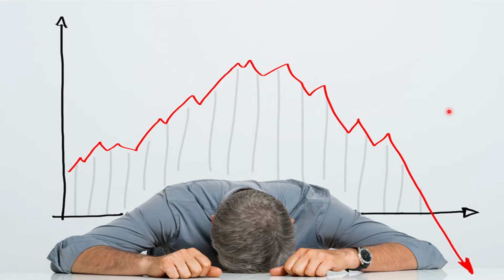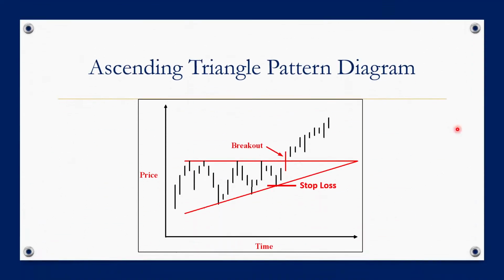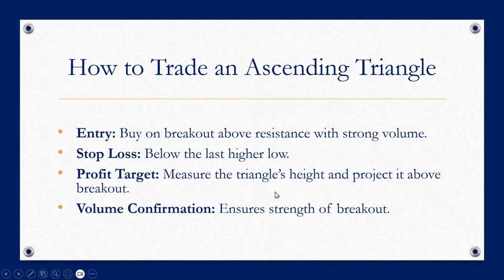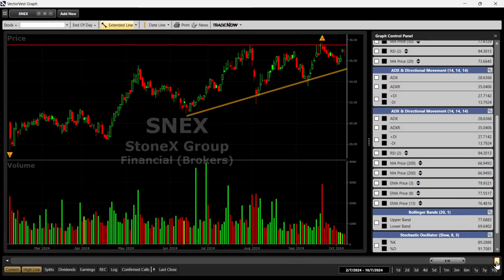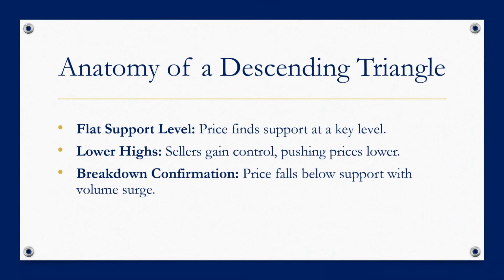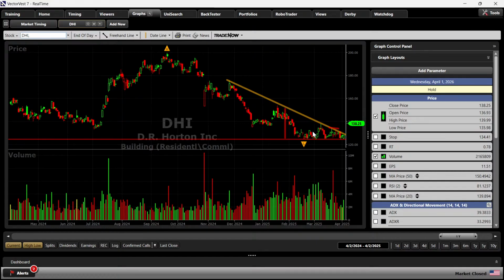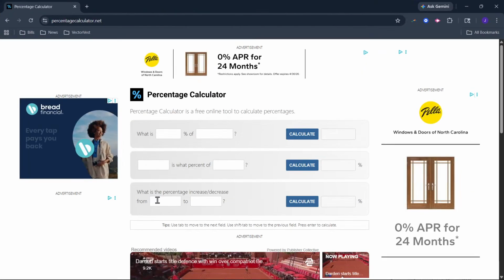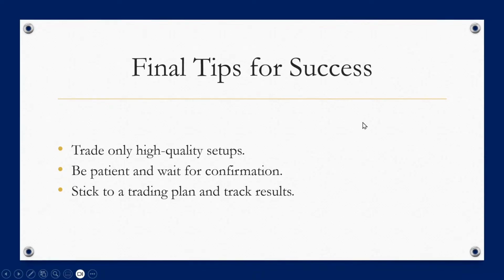How to Swing Trade with Confidence | VectorVest Live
Swing trading requires to pinpoint entries and exits in order to maximize gains, and minimize losses and those principles have never been more important than they are right now.

In this webinar, you’ll some of the very best applications of technical analysis indicators and chart patterns, such as:

• Trade-proven techniques
• Find the best candidates
• Know when to enter and exit each trade

We will also demonstrate how to cherry-pick the best candidates, how to enter your orders, and how to set the proper stop loss for every trade.

How to Swing Trade with Confidence | VectorVest